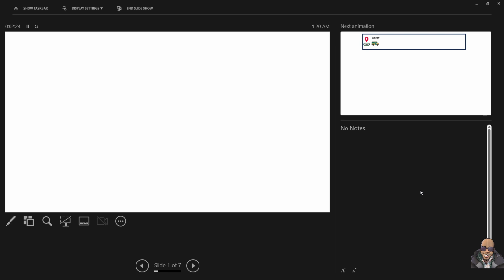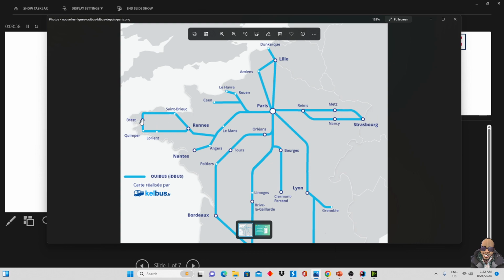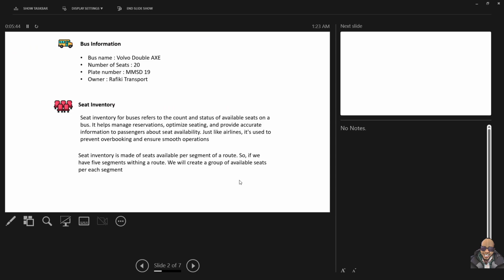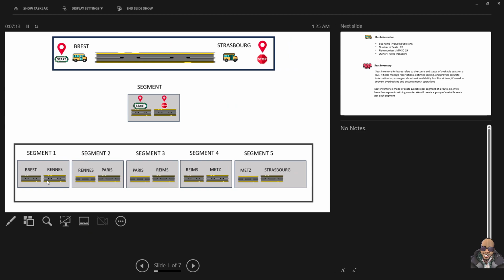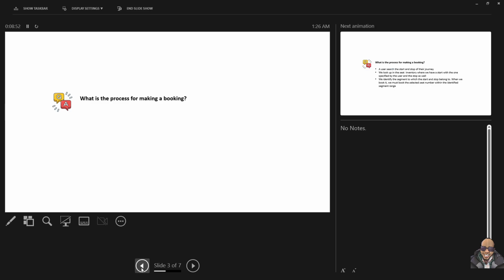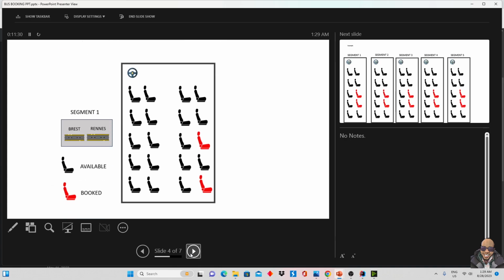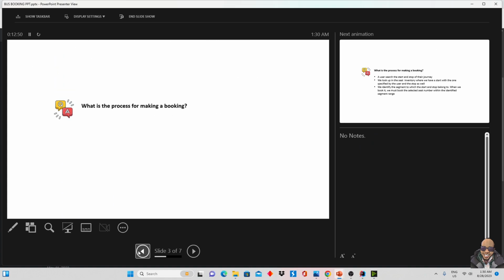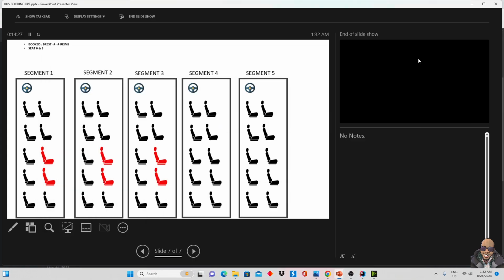Routes & Segment Concept [Bus Booking Project] Part 2